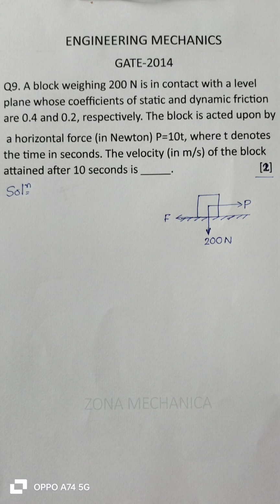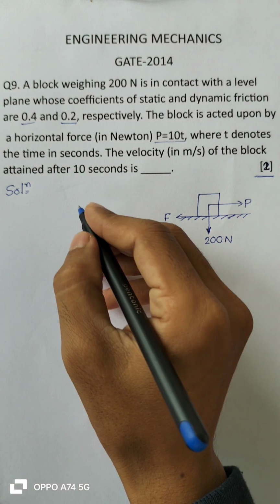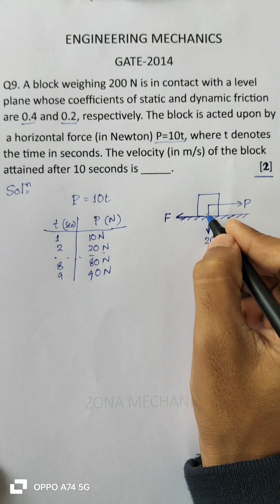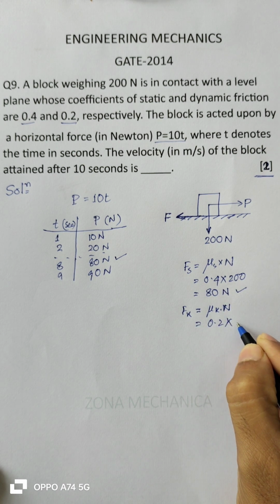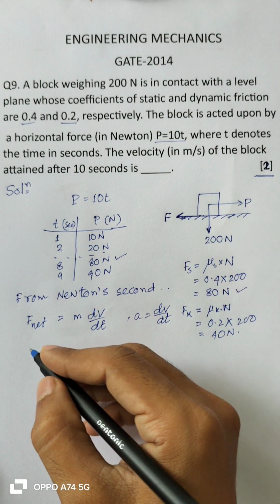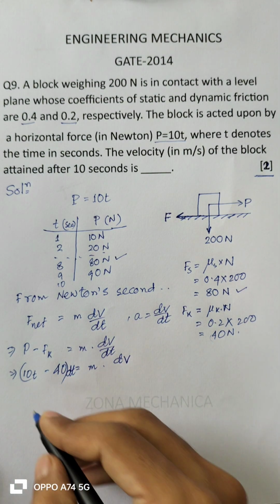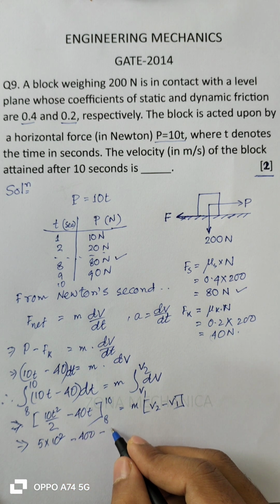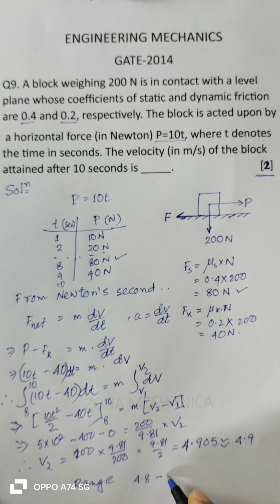Engg. Mech./GATE2014/Q9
GATE NATQ, GATE-Mechanical, Friction